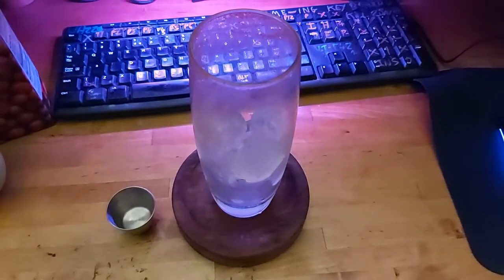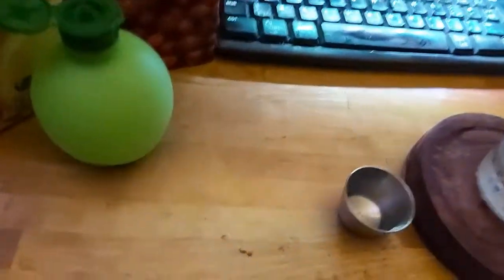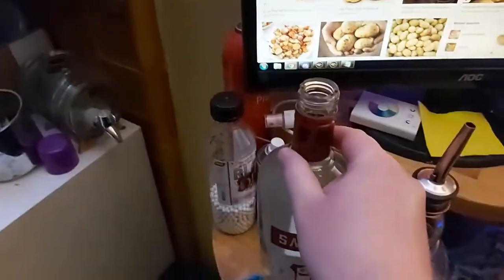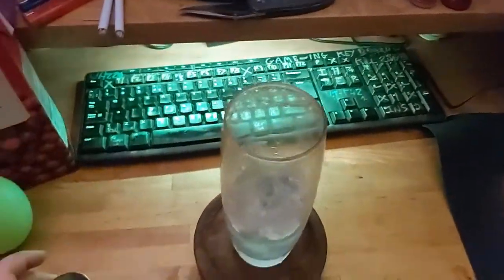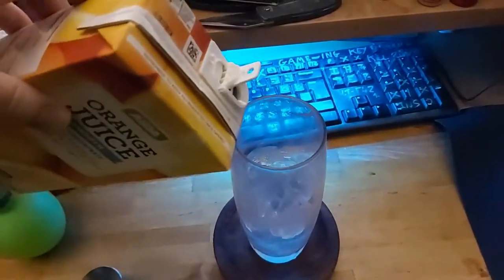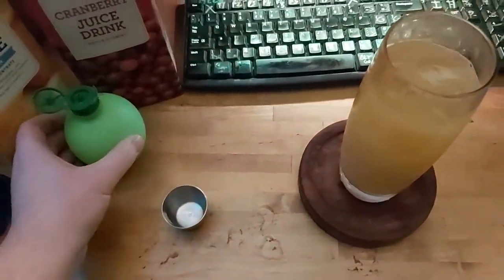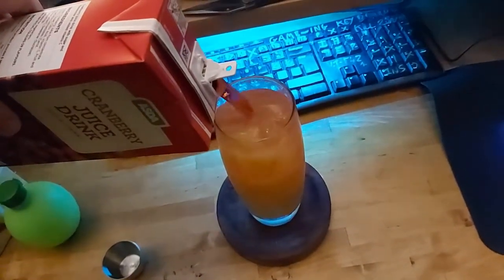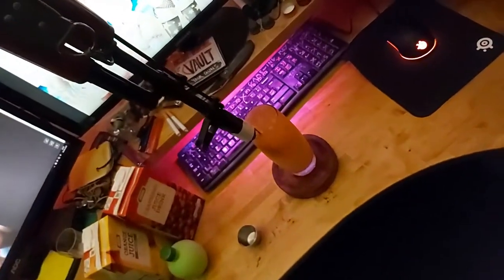(18+) How to make a Vodquila [Adult Beverage Tutorial]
Here I will teach you how to make the best tasting alcoholic beverage ever. This drink is guaranteed to make you feel nice inside.